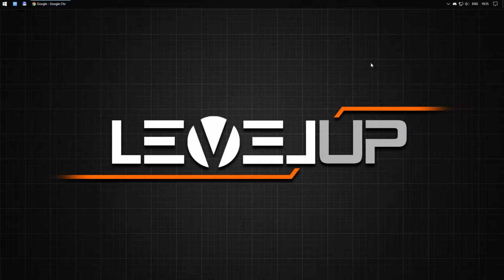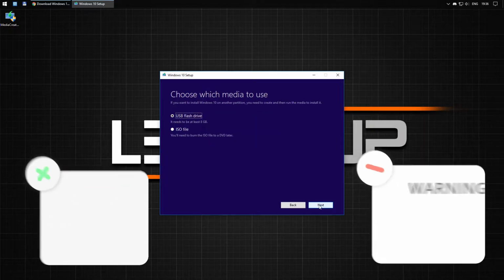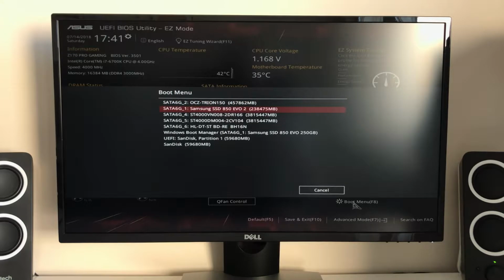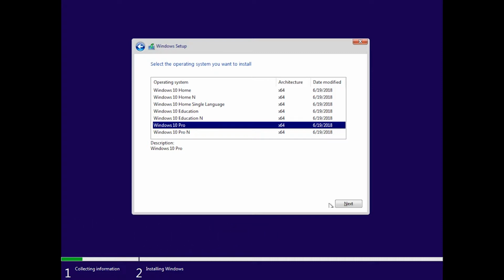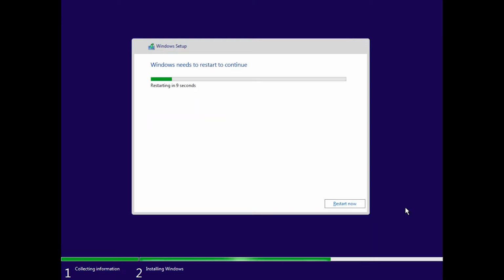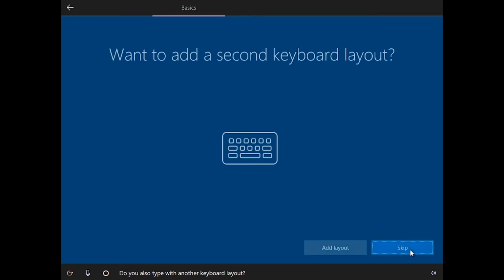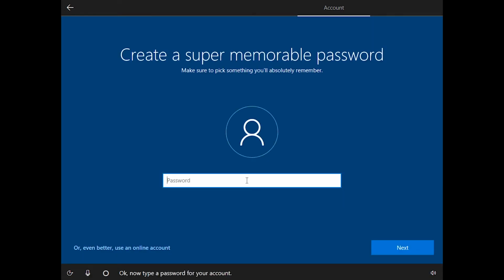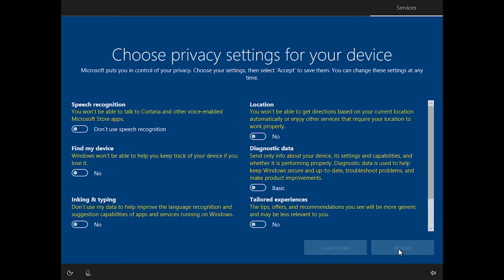Windows 10 Installation Tutorial - Part 1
This is a beginners guide to installing Windows 10 from start. Part 1 of our tutorial will guide you from the process of obtaining Windows 10 to proper installation and configuration on your PC. Enjoy!

Please Ignore or flag spam, negative or hateful comments.  We're here to have a good time and learn. Any suggestions are welcome! Thank you :)